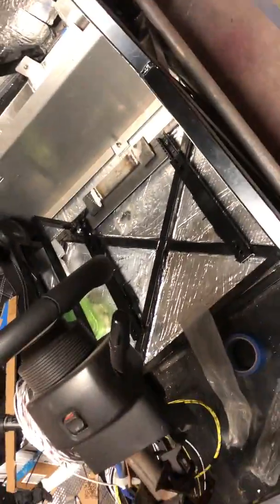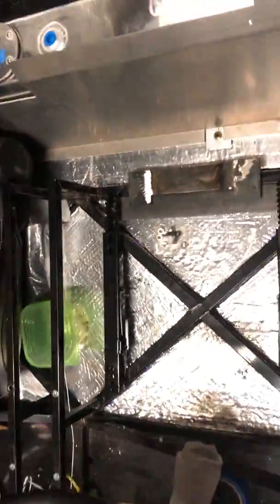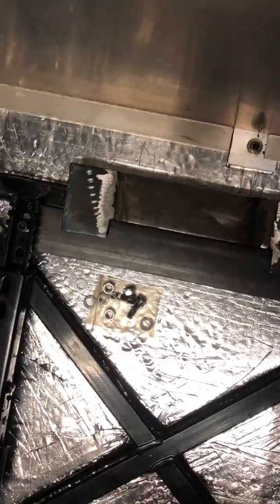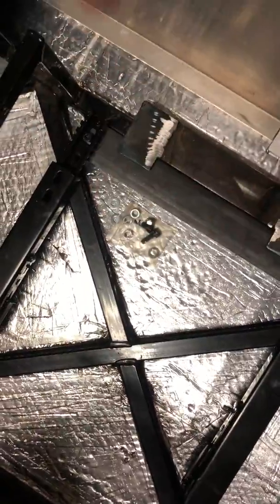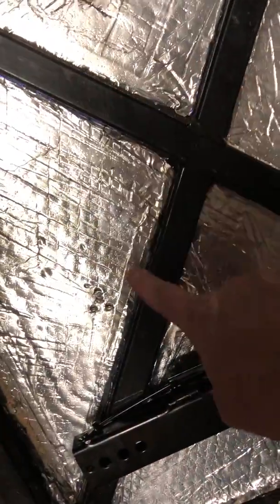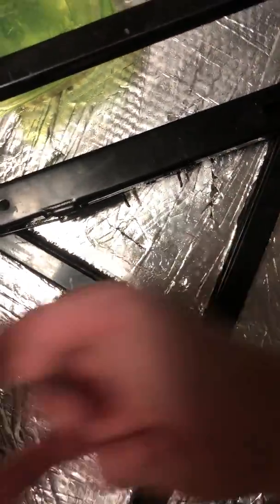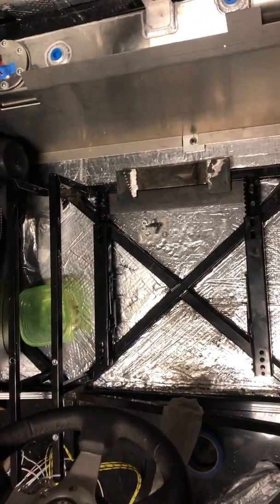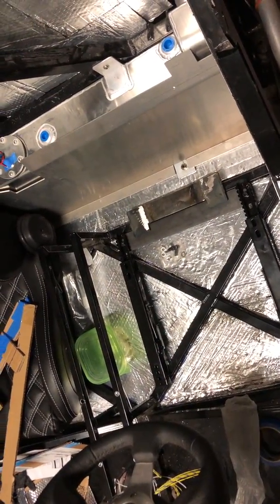Ajs 818 Part 8 Seat Brackets 1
Wiring on seat brackets to finalize interior ergonomics and get back to wiring